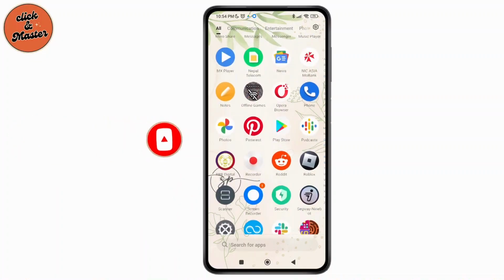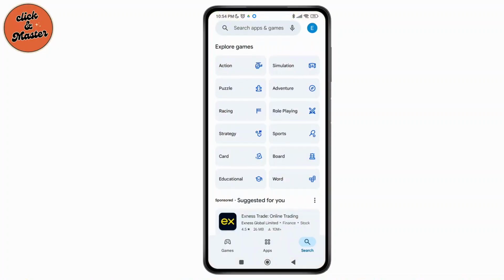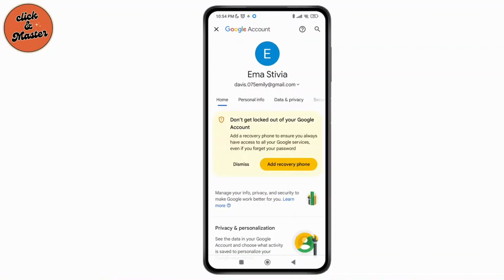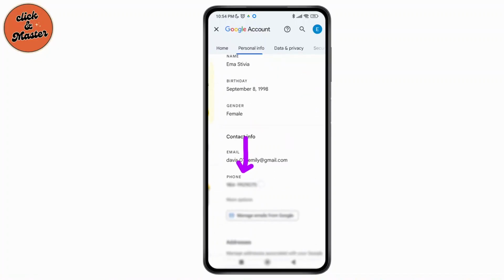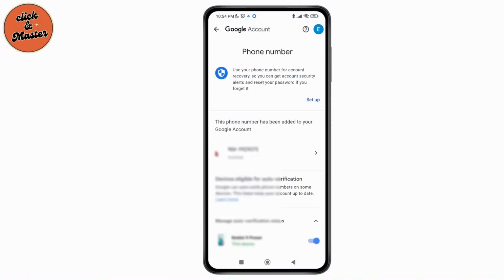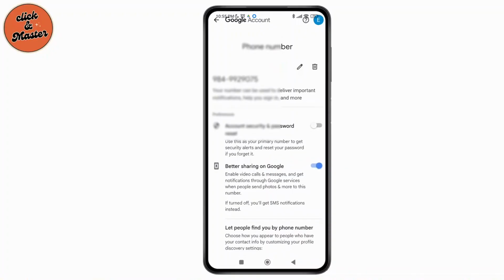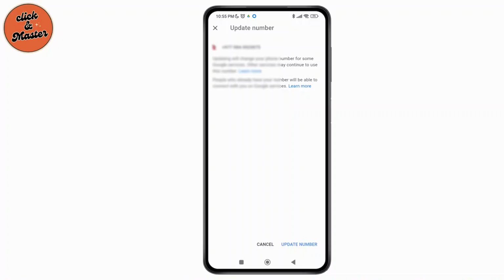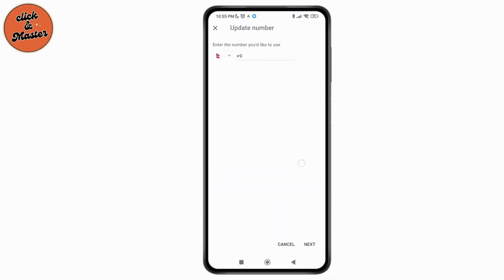How to Change Google Phone Number ?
Welcome to our step-by-step guide on "How to Change Google Phone Number?"! If you need to update the phone number associated with your Google account, this video is perfect for you. Learn how to ensure your Google account remains secure and up-to-date with these simple steps!

In this video, we will show:

How to change the phone number on Google account

Steps to update your Google phone number

How to change Google number for account security

Updating your phone number in Google settings

How to manage Google account phone number